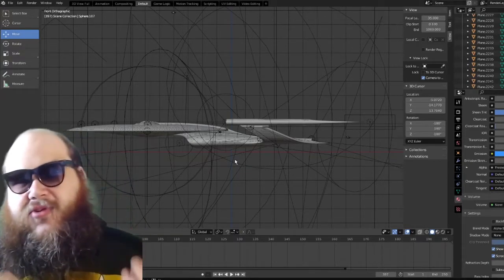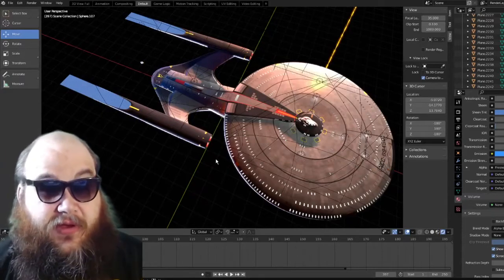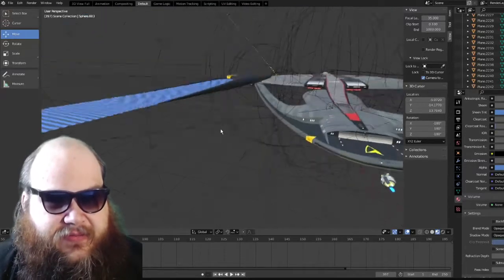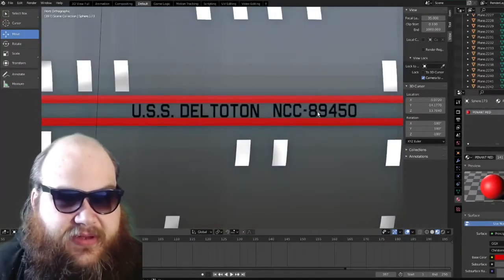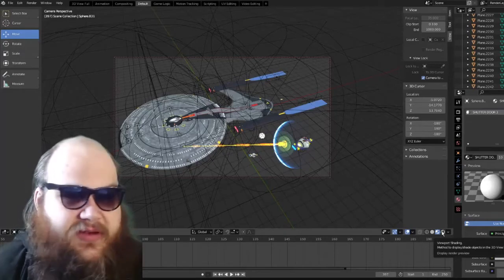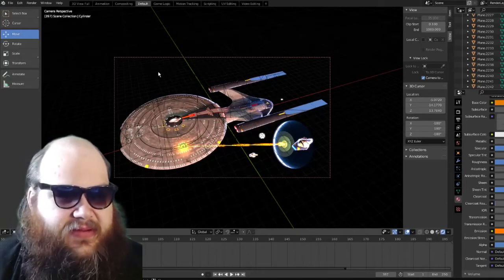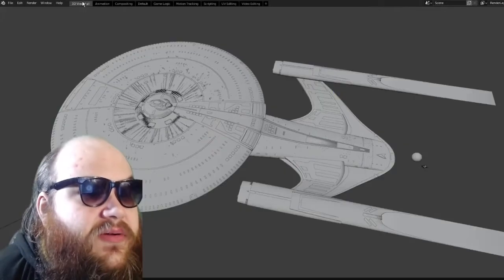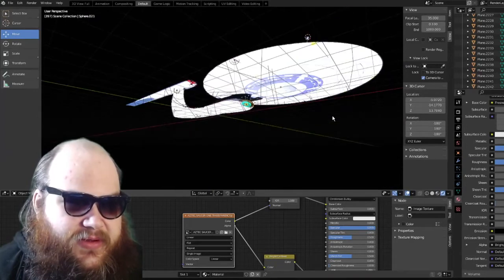Mark's design Room #2 - Makes life worth Living